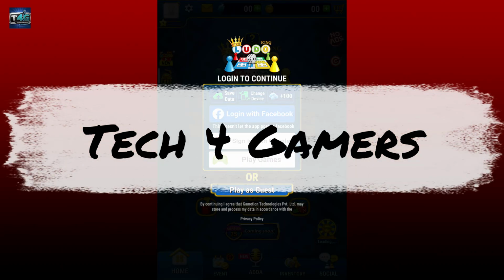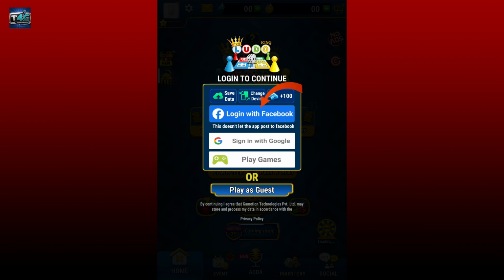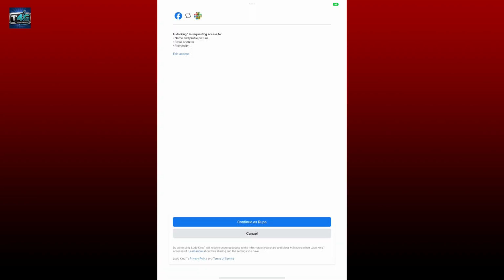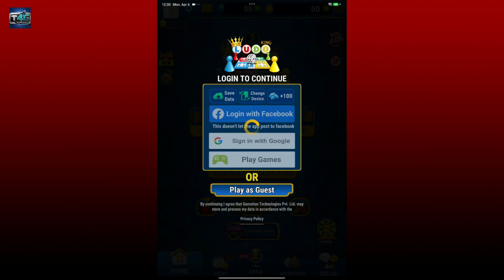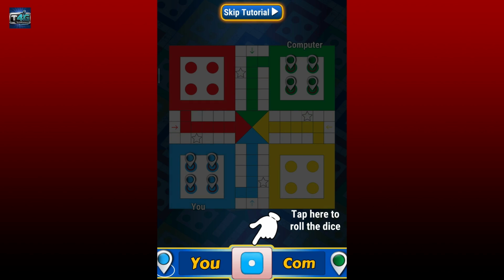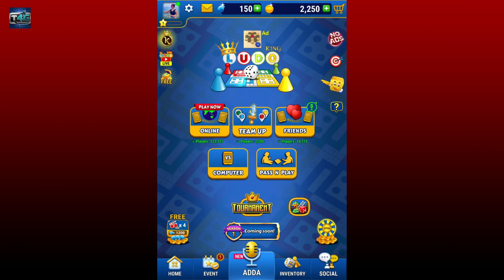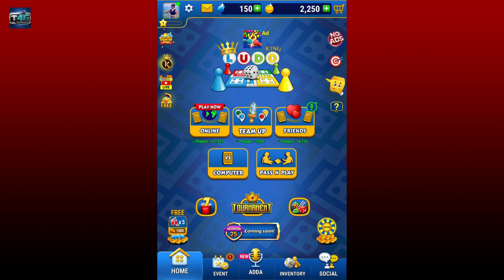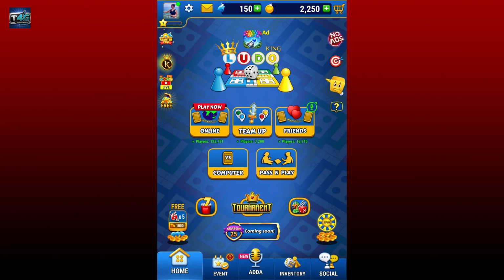Ludo King Login Tutorial: Step by Step for New Players!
In this beginner-friendly tutorial, I’ll guide you step by step on how to login to Ludo King safely and quickly. Whether you’re using a mobile device or tablet, this guide is perfect for first-time players. Let’s get you rolling those dice!